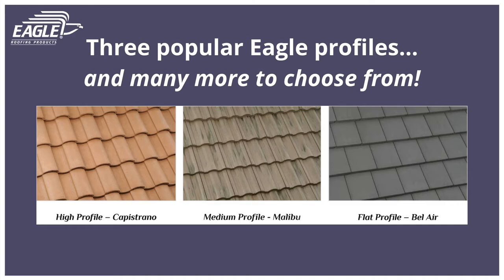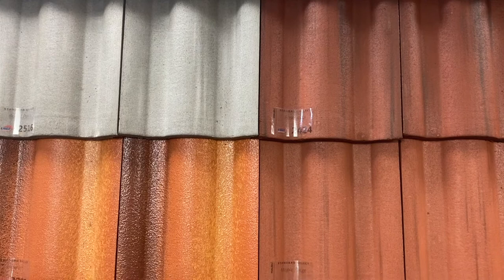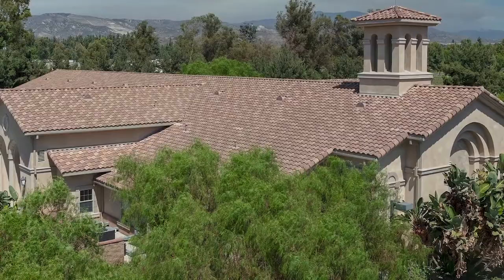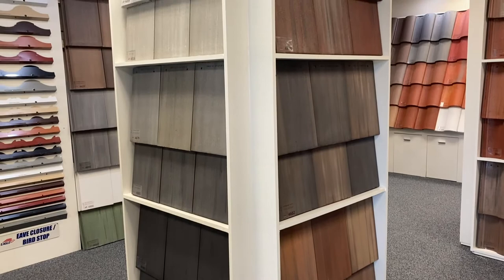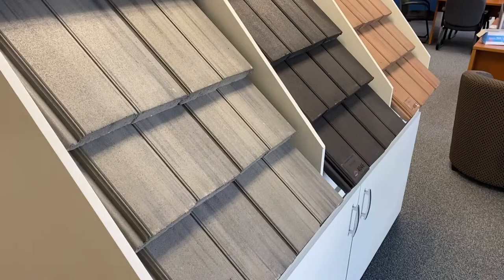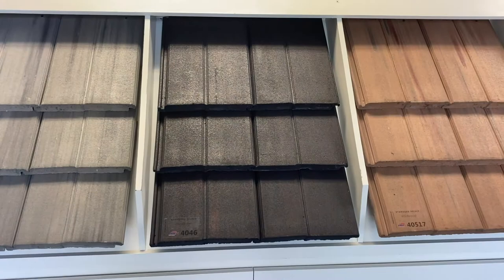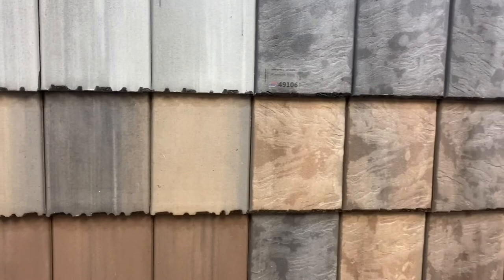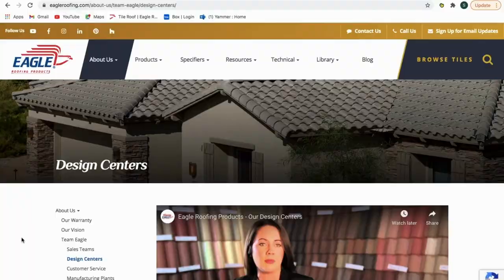Eagle Tile Tuesday - How to Choose the Right Profile for Different Architectural Styles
Alec and Shannon explain how to choose the right profile for your concrete tile roof, based on the building's architectural style!